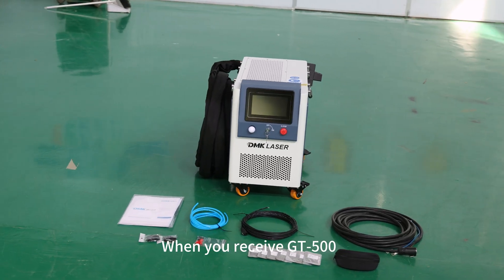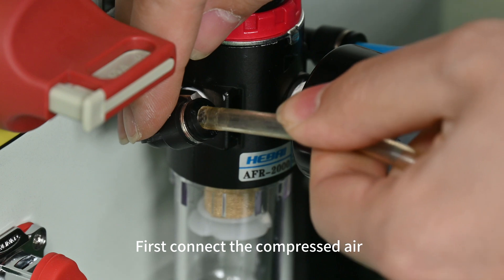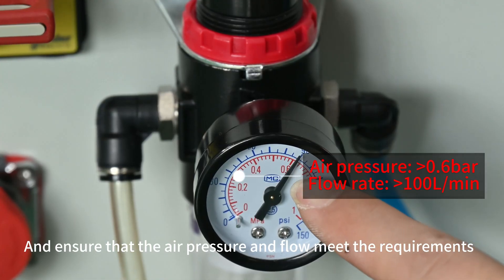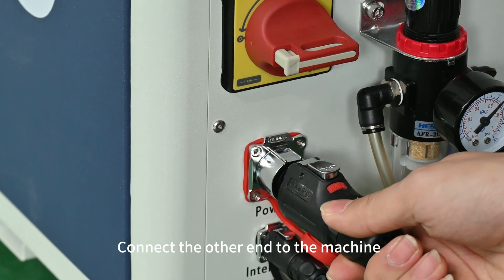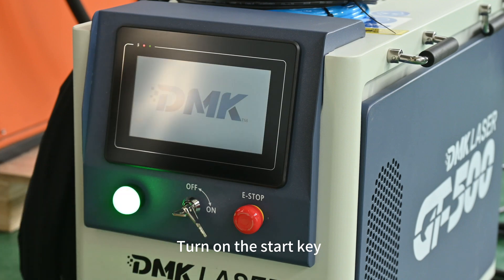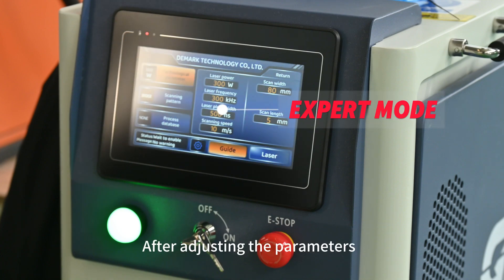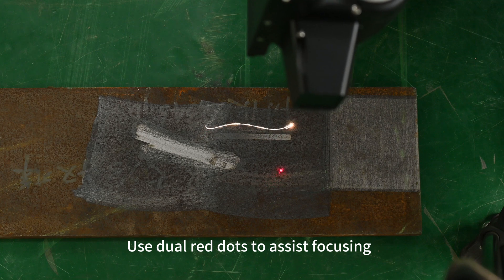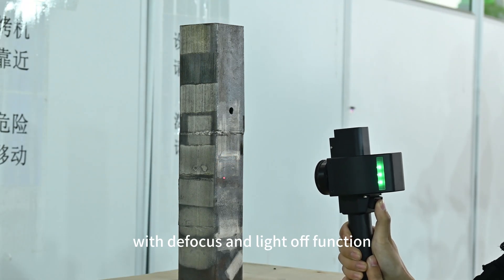DMK Laser GT500 Pulsed Air-Cooled 500W Cleaning Machine Tutorial | Efficient Cleaning Solution